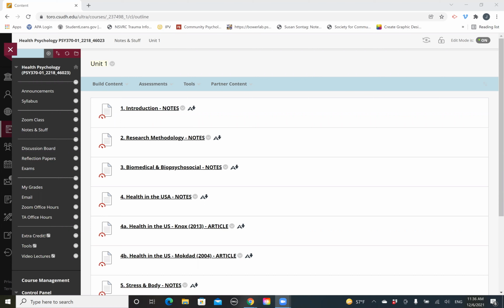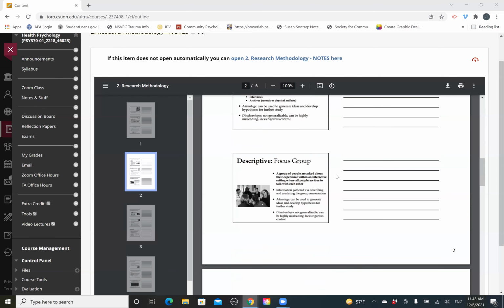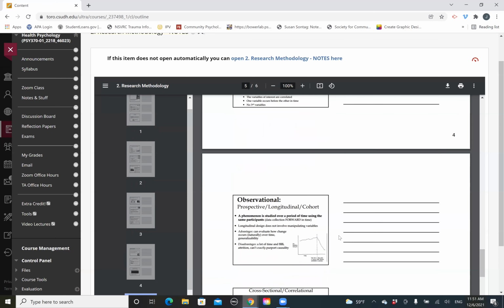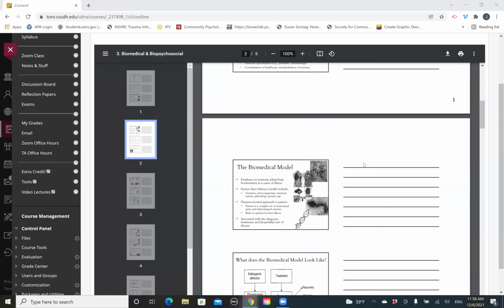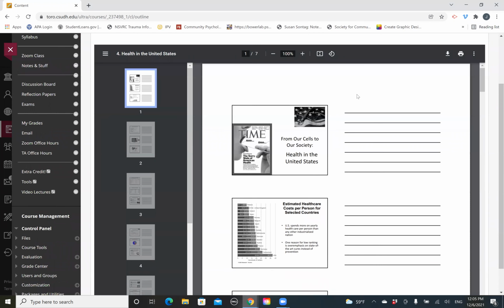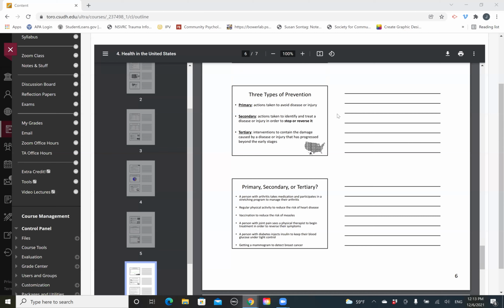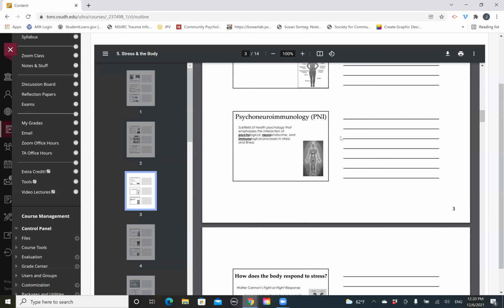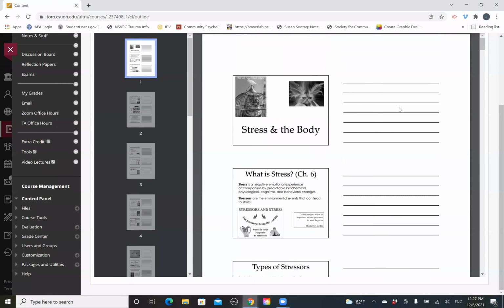Final Exam Review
This review covers unit one of the semester